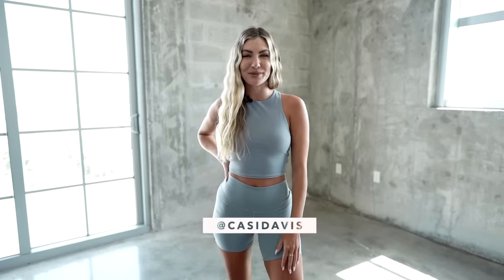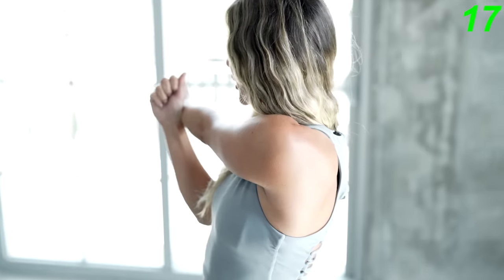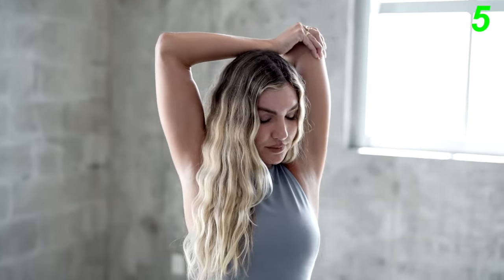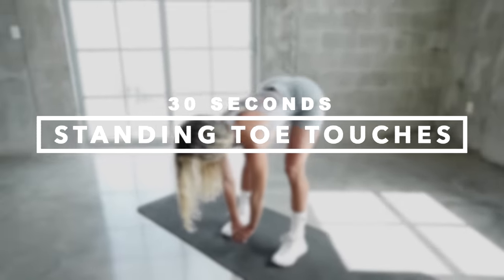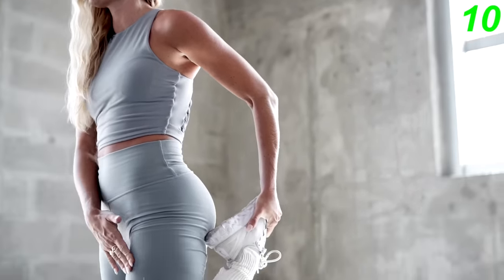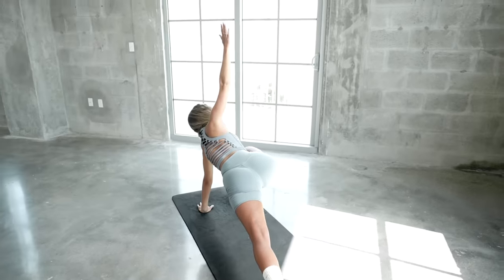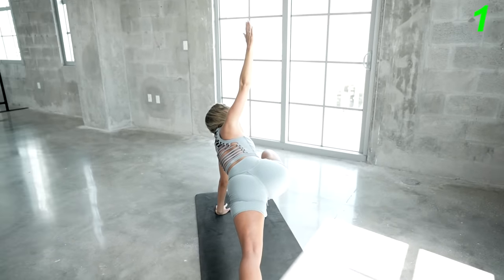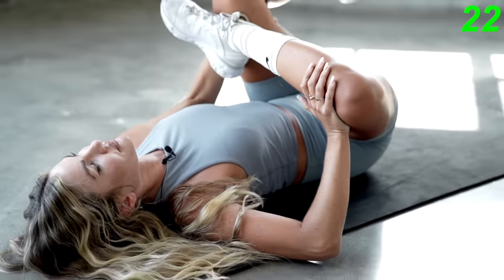Do This 10 Min Stretch Routine Everyday | Muscle Recovery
Follow along with Casi Davis as she shows you 10 Min Stretch Routine you can do Everyday Anywhere. Do This Stretch Routine for increasing blood circulation throughout the body helping your Muscles Recover Faster.